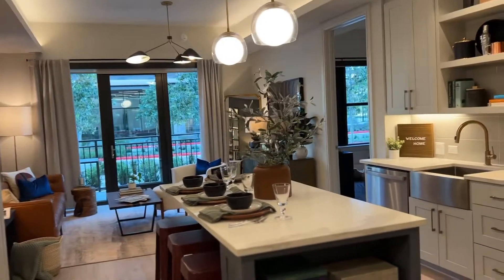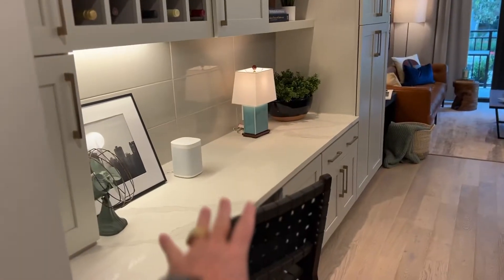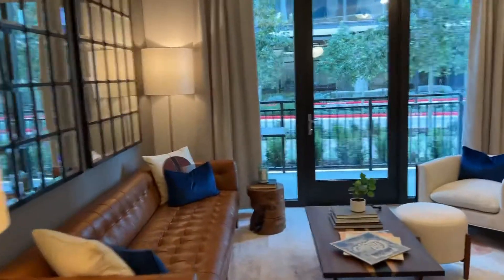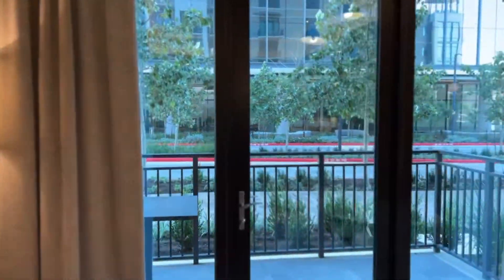The Bowen 1 bedroom model unit at the Domain Austin Tx